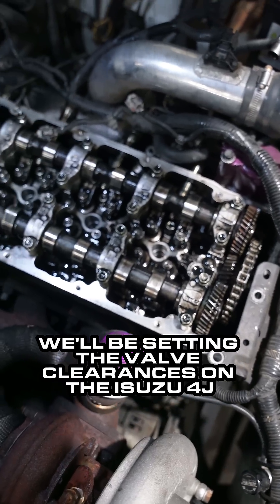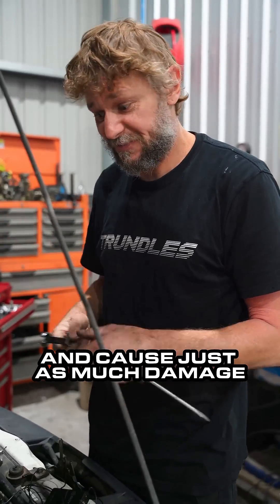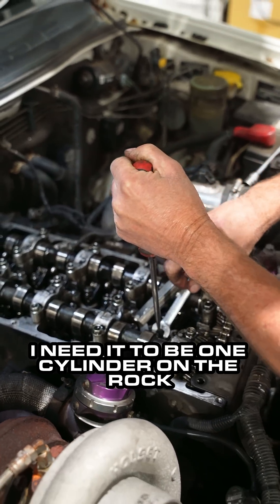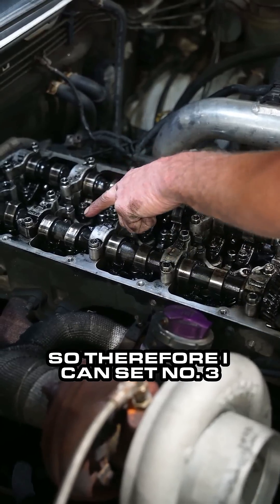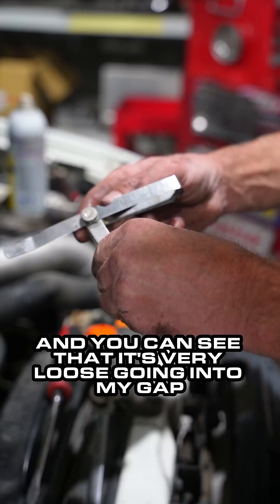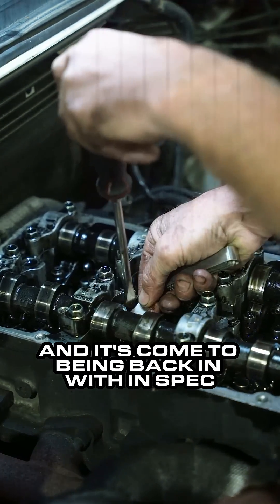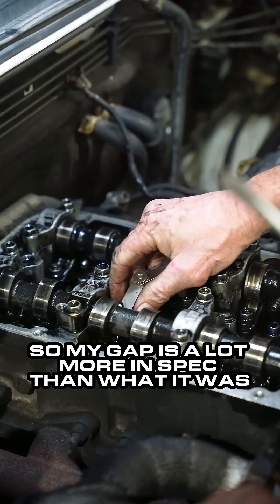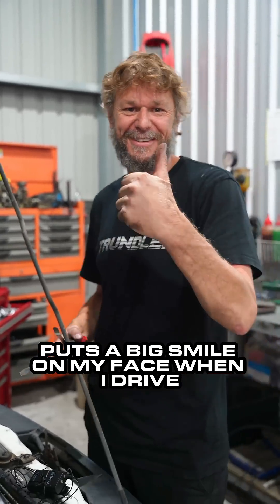Tony takes us through a quick rundown on setting the valve clearances on the 4J engine.⚡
Valve clearance is the small, yet crucial adjustment to make!
This gap plays a vital role in keeping the engine running smoothly, allowing for the expansion of components due to heat and ensuring the valves close perfectly at the right time, keeping your ride running smoother for longer🚗💨